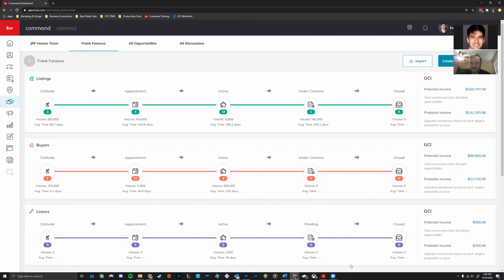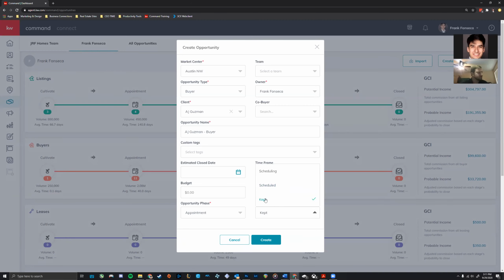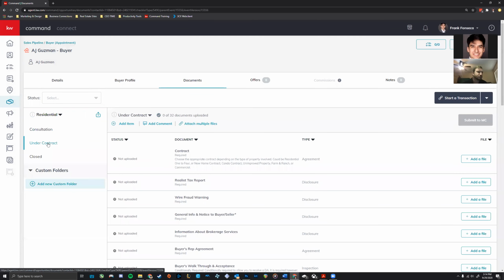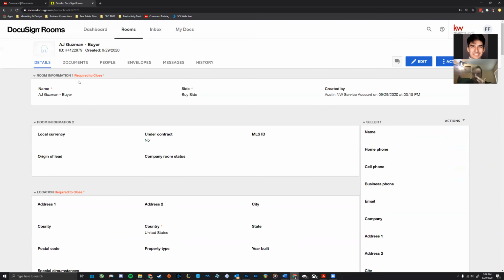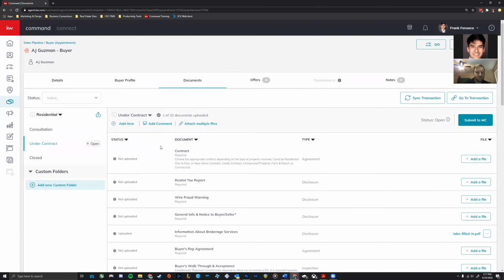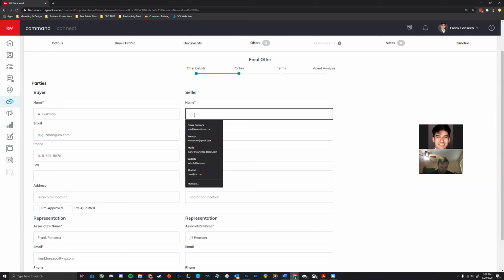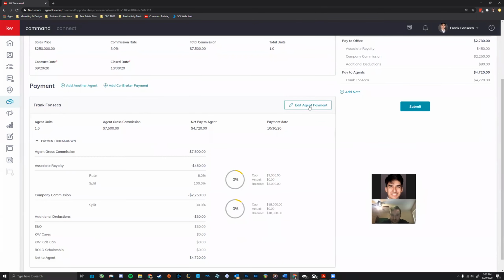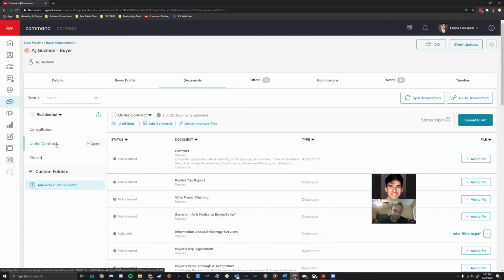Get Paid With Command Commissions - IMPORTANT UPDATE